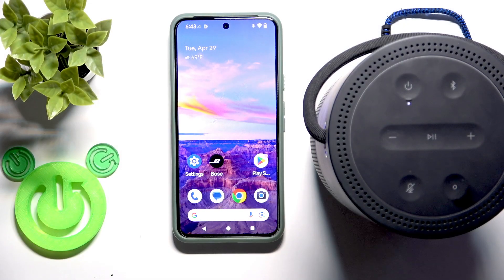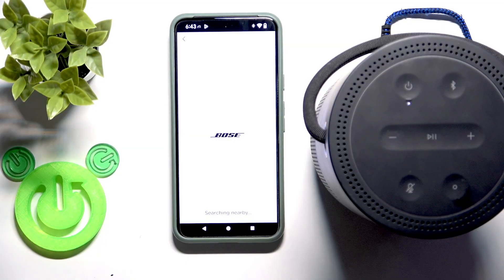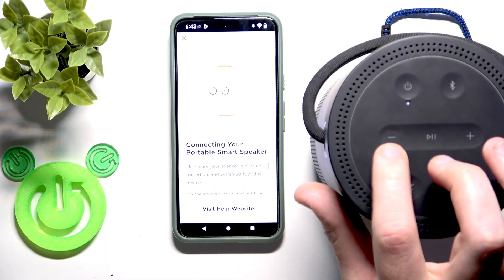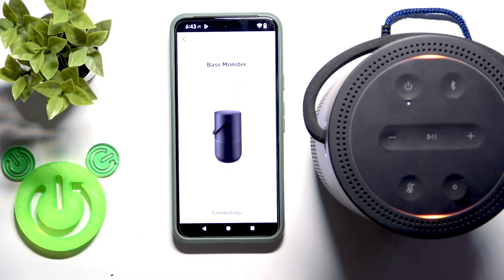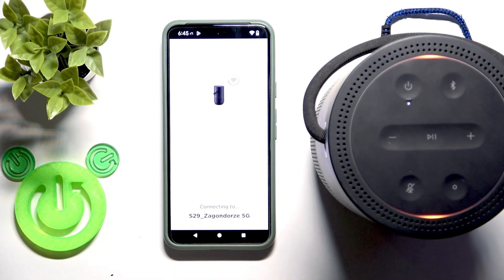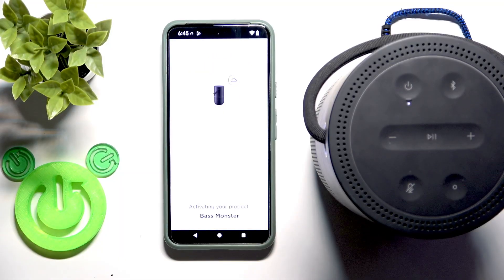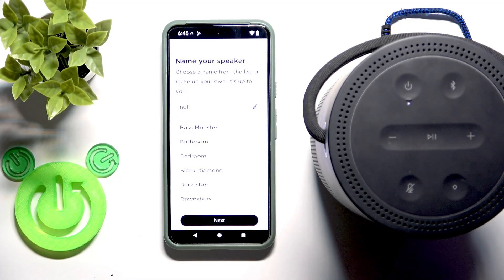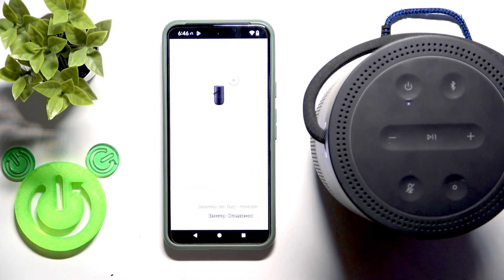BOSE Portable Home Speaker – How to Add to Smartphone App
If you want to connect your BOSE Portable Home Speaker to your smartphone app, this video will guide you through each step of the process. Learn how to set up your BOSE speaker using the official BOSE app, including how to find your device, manually add it if needed, and connect it to your Wi-Fi network. We’ll also show you how to name your speaker and adjust sharing settings for the best experience. Whether you’re setting up your BOSE Portable Home Speaker for the first time or troubleshooting connection issues, this tutorial will help you get your speaker working with your smartphone quickly and easily.

How to add BOSE Portable Home Speaker to smartphone app?
How to connect BOSE Portable Home Speaker to Wi-Fi using the app?
Where to find setup options for BOSE Portable Home Speaker in the BOSE app?

0:00 Introduction
0:07 Open BOSE app and start setup
0:20 Find or manually select your speaker
0:38 Enter pairing mode on BOSE Portable Home Speaker
1:09 Connect to Wi-Fi network
1:39 Name your speaker and set sharing options
2:20 Finish setup and get started